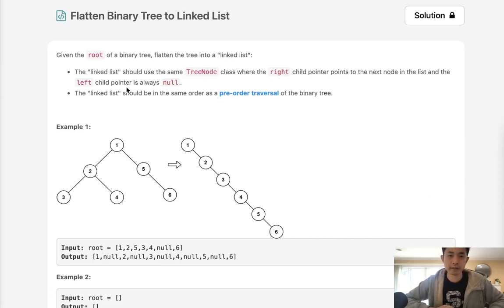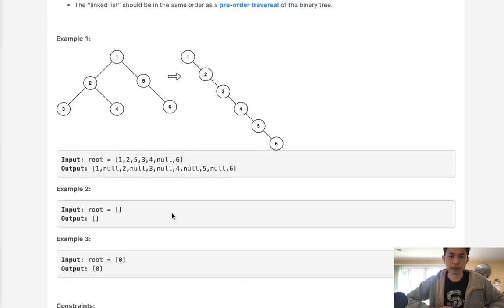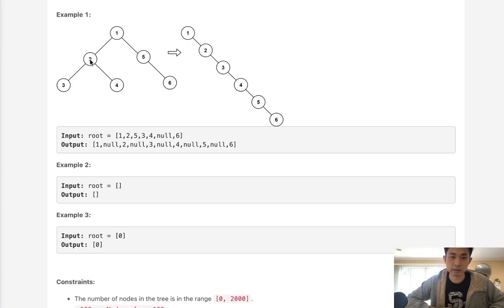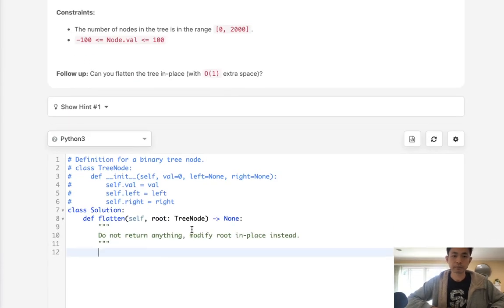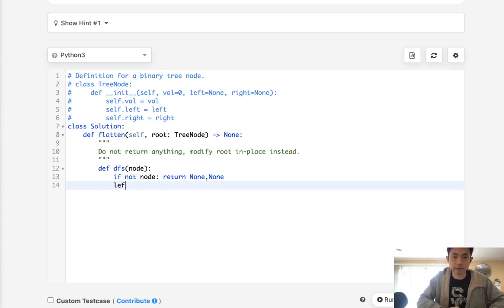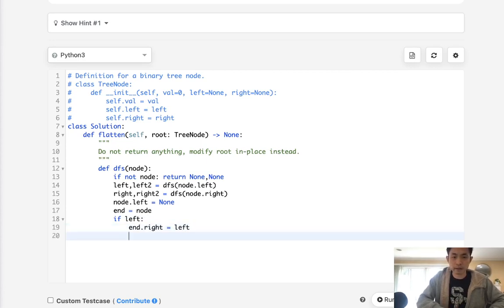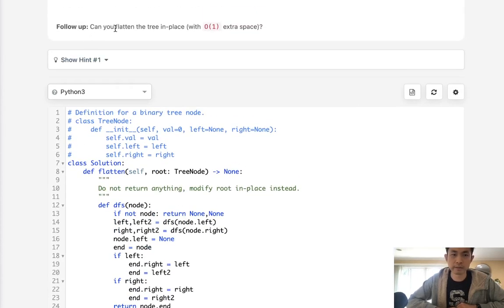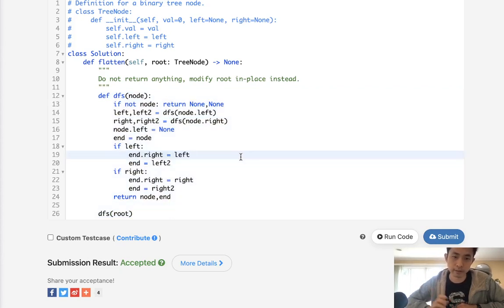Leetcode - Flatten Binary Tree to Linked List (Python)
Leetcode - Flatten Binary Tree to Linked List #114
Difficulty: Medium